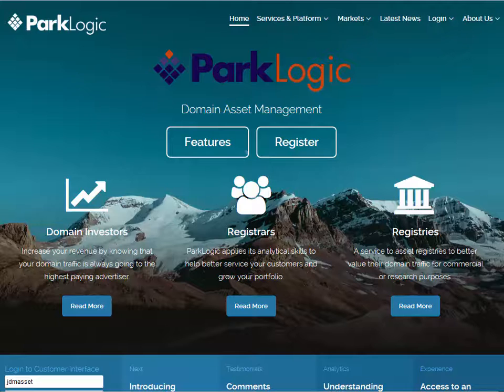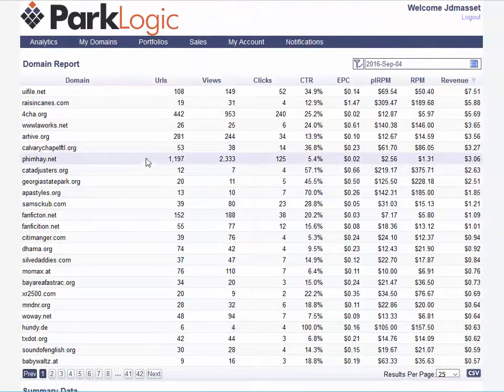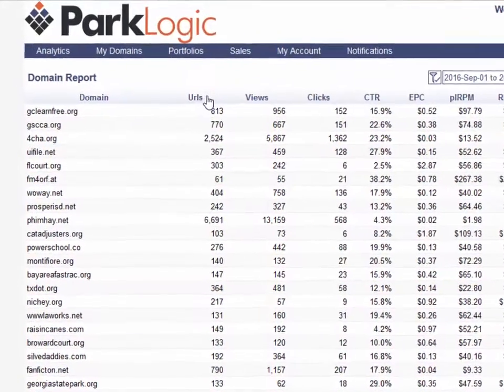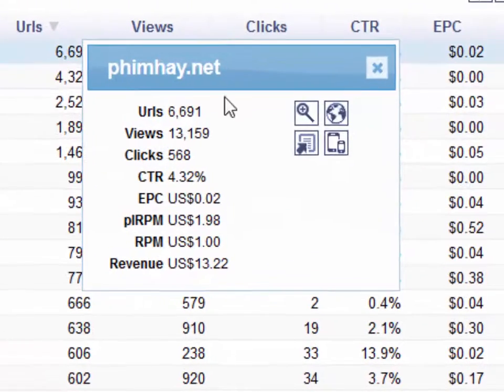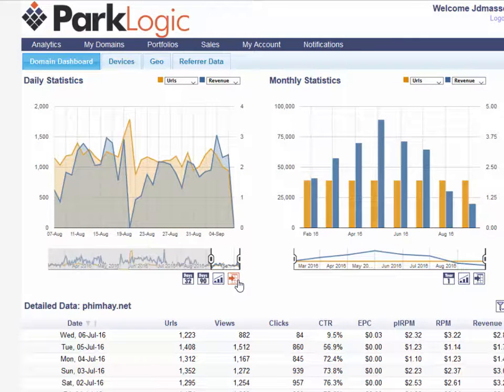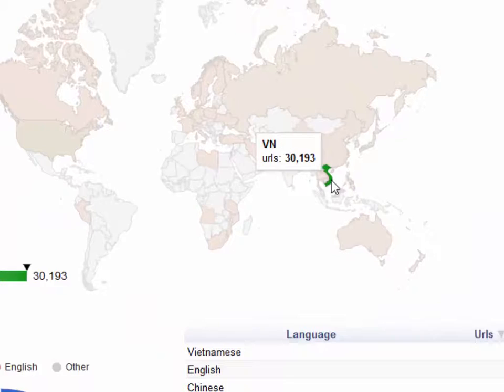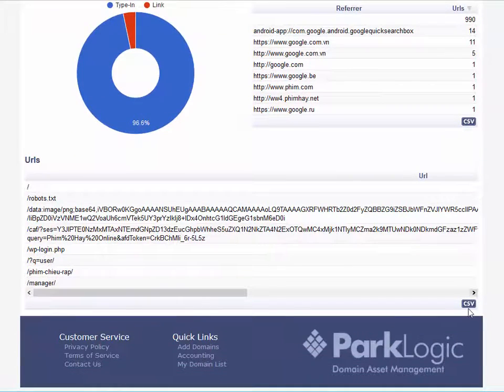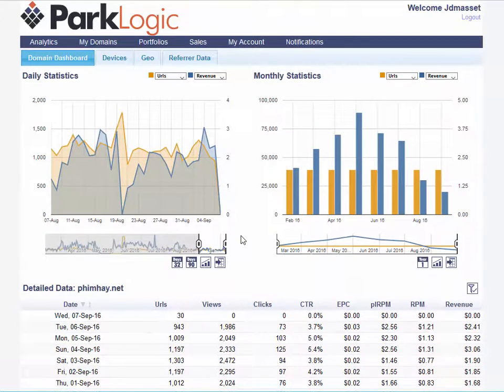ParkLogic Next Domain Listings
This is the second in the series of videos on the ParkLogic Next client interface. In this video, ParkLogic founder Michael Gilmour, will take you through how to get the most from the functionality built into the domain list interface.